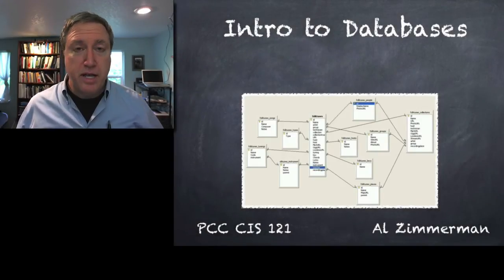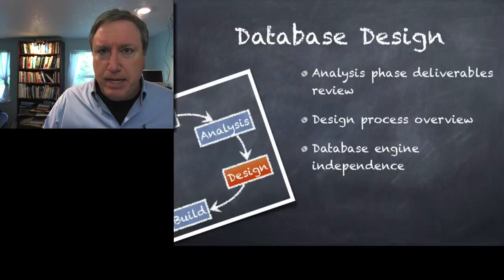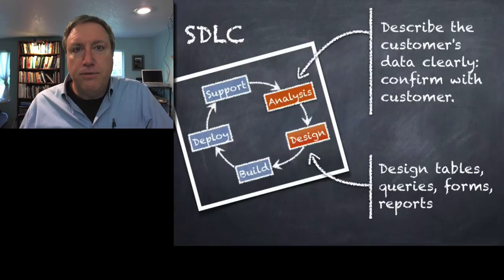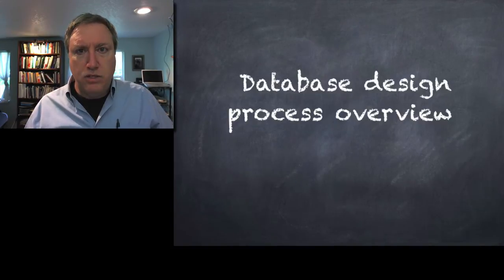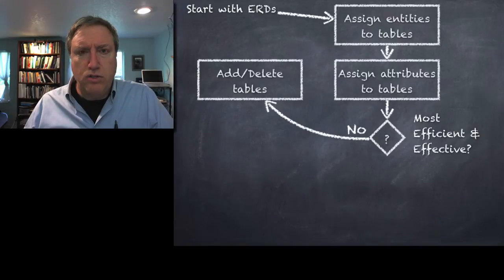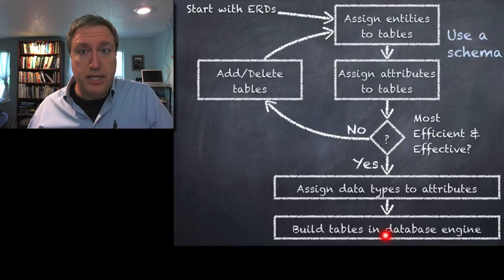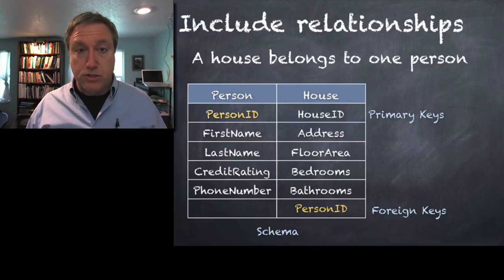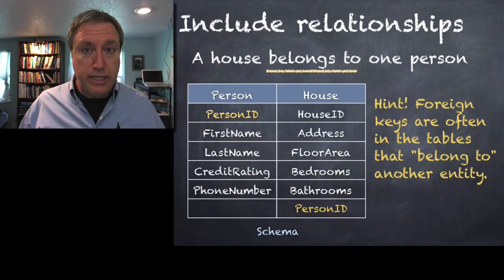Intro to Databases 4 Schema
Continuing a short series of basic introduction to database concepts, this video describes the design phase of the SDLC and the use of a schema to derive database tables from business rules and entity-relationship diagrams.